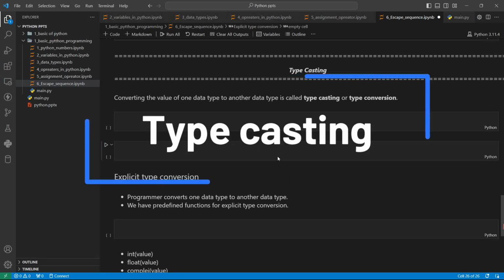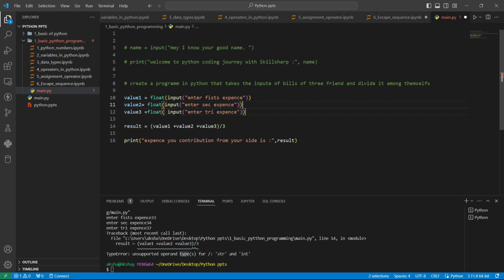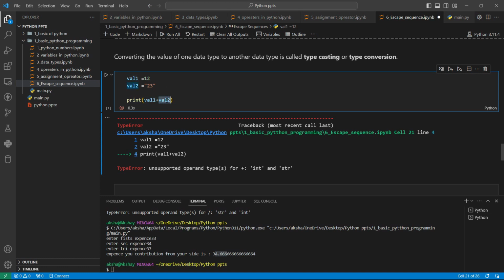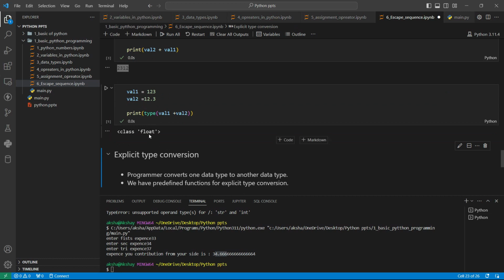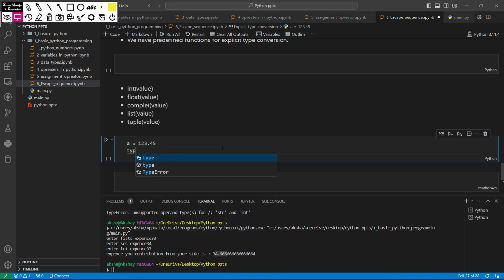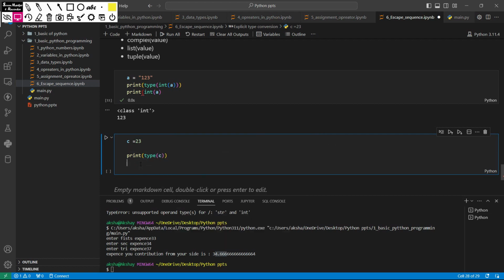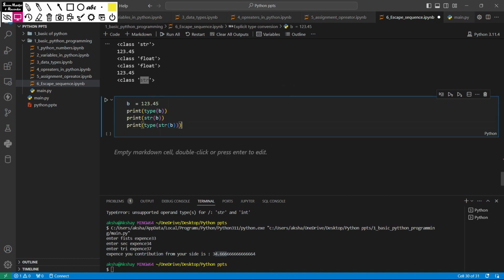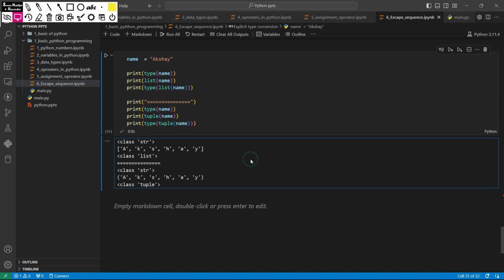Type Casting: Converting Data Types in Python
Welcome to another exciting Python tutorial! In this video, we'll demystify the concept of type casting in Python and show you how to convert data from one type to another with ease.

🔥 Key Points Covered:

What is Type Casting?: We'll start with the basics, explaining what type casting is and why it's essential in programming.

Implicit vs. Explicit Type Casting: Learn the difference between implicit (automatic) type casting and explicit (manual) type casting, and when to use each.

Common Data Type Conversions: We'll walk you through various examples of converting between integer, float, string, and other data types, including practical use cases.

Error Handling: Understand how to handle potential errors and exceptions that may arise during type casting operations.

Best Practices: Discover some best practices for efficient and error-free type casting in your Python projects.

Whether you're a beginner or an experienced Python developer, mastering type casting is crucial for writing versatile and robust code. You'll be able to manipulate and work with different data types effortlessly.

Join us in this comprehensive guide to Python type casting and level up your programming skills.